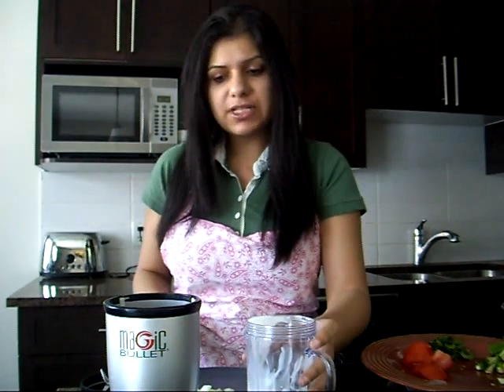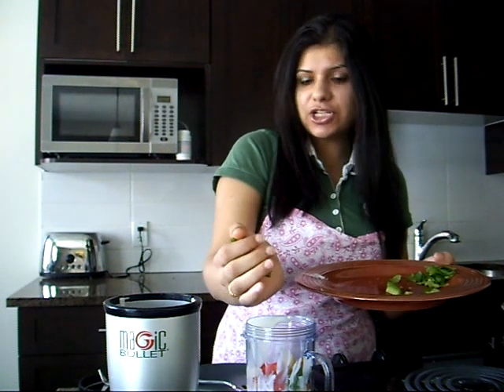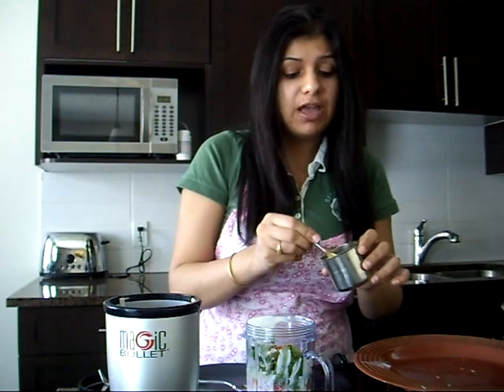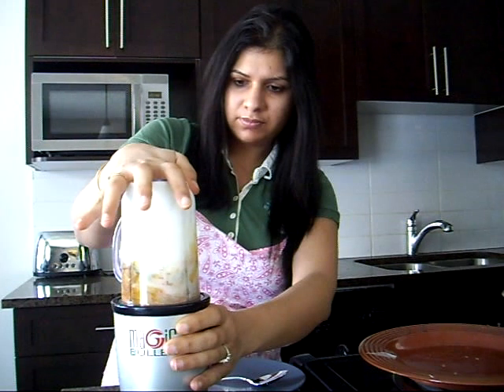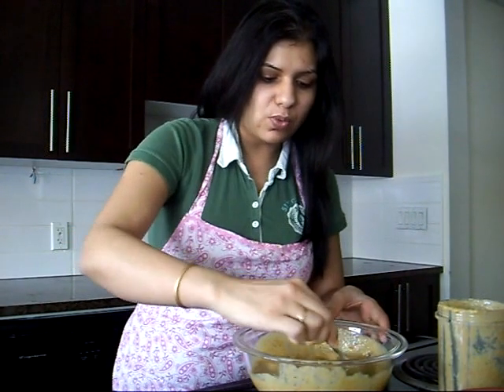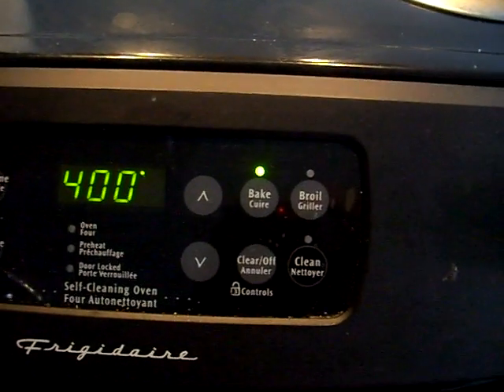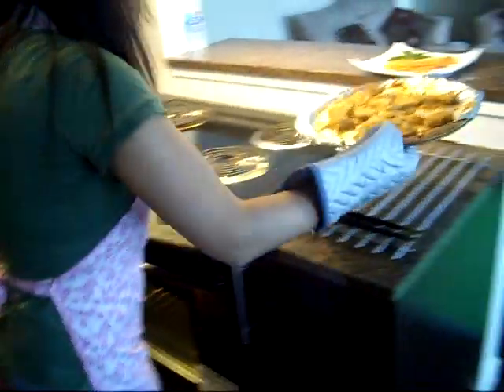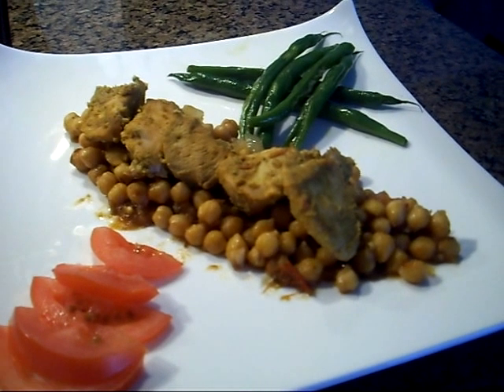How to Make Chicken Tikka at Home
How to make Chicken Tikka Masala? Easy and delicious recipe for Indian chicken tikka.